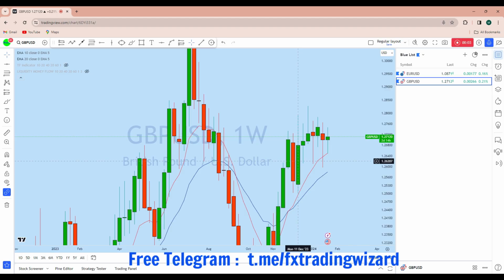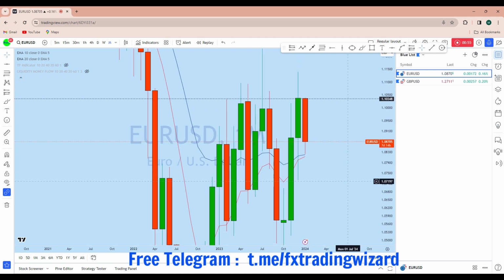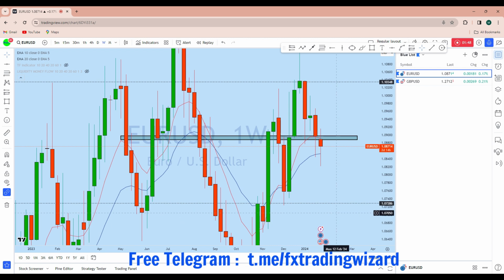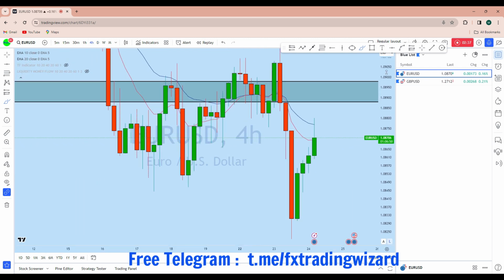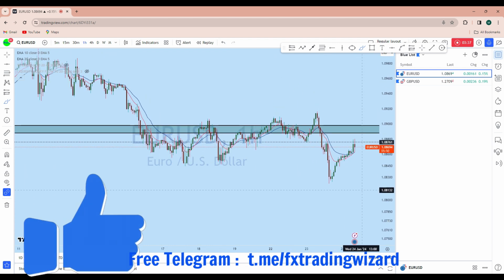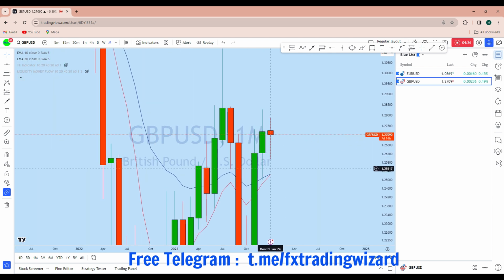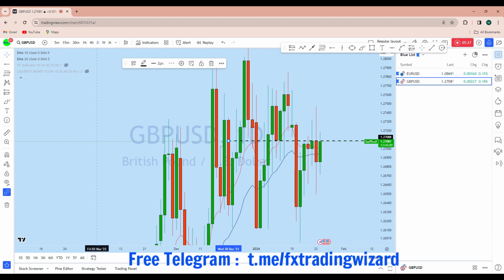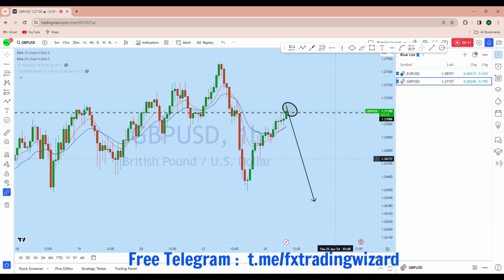EURUSD and GBPUSD Analysis Today : Trend Trading Strategy